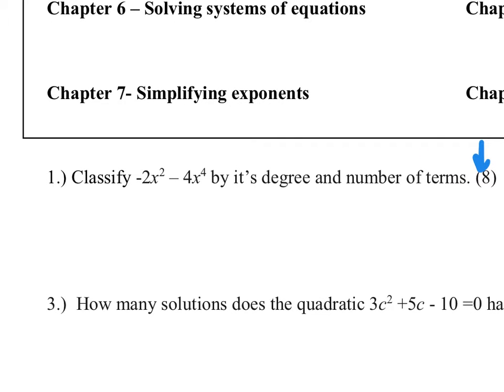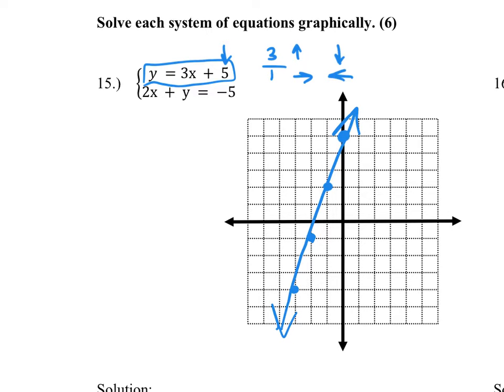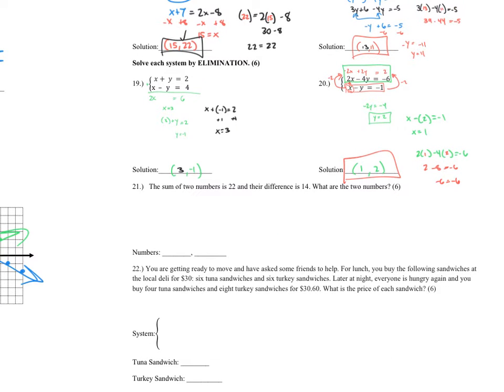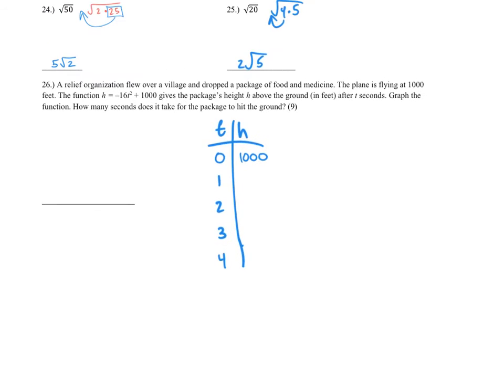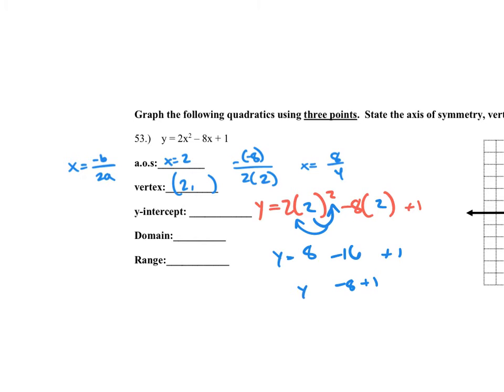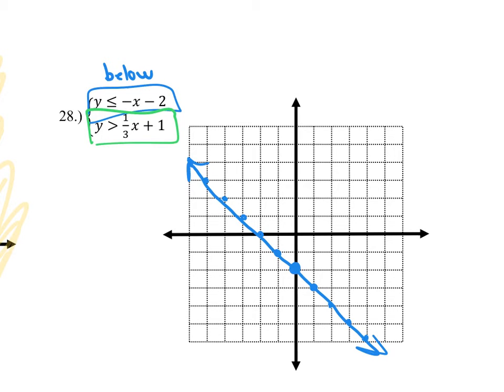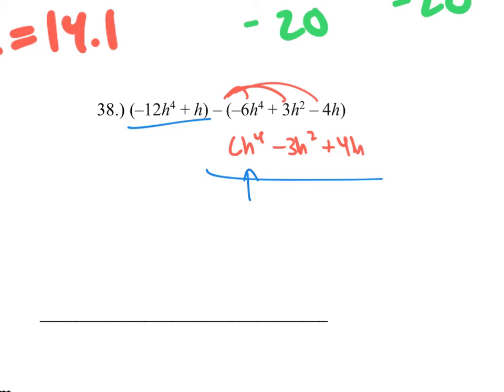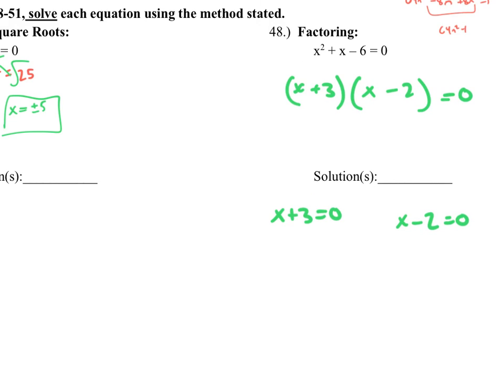Algebra 1 Final Review